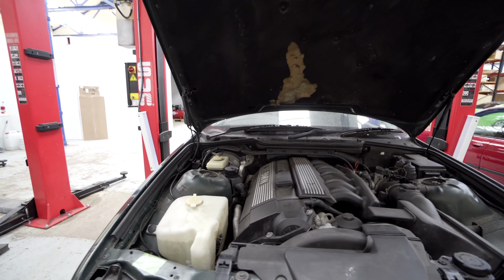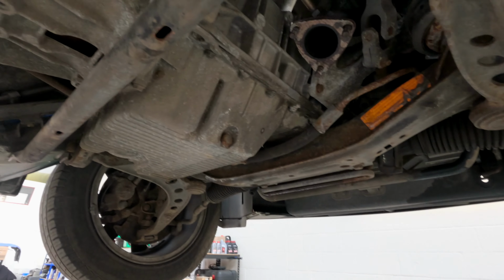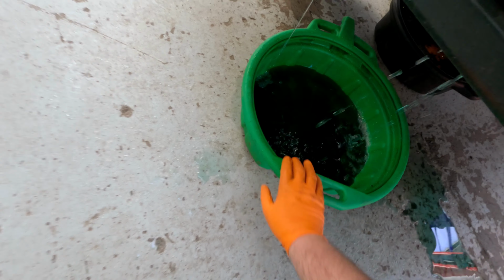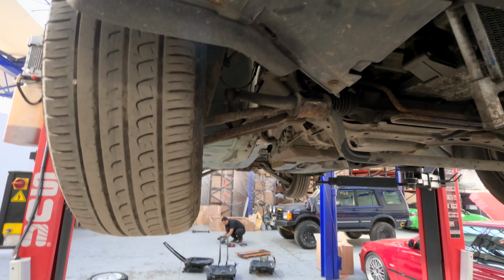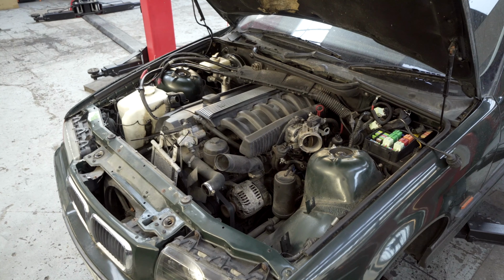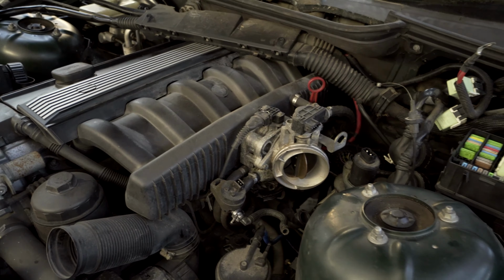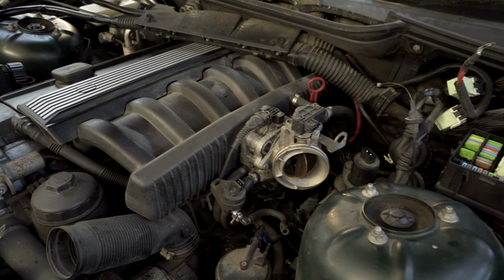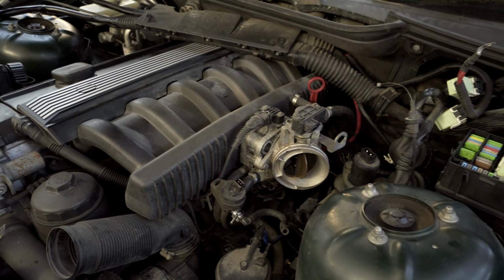Removing the Engine from the Touring - E36 M3 Touring Ep 07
The time has come in the project for the 323i Touring to take its last journey as BMW intended. With a slow drive in to the workshop where it's heart will be ripped out ready for the S50b32 M3 engine to go in!